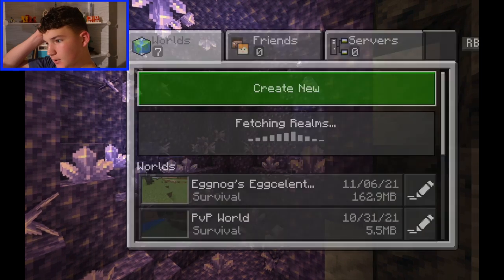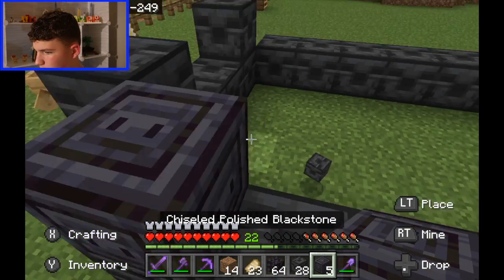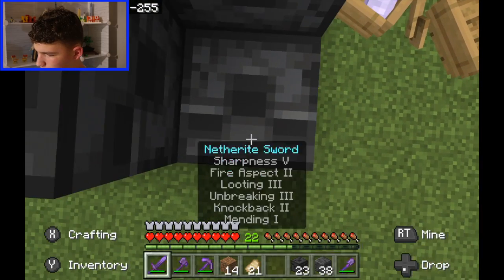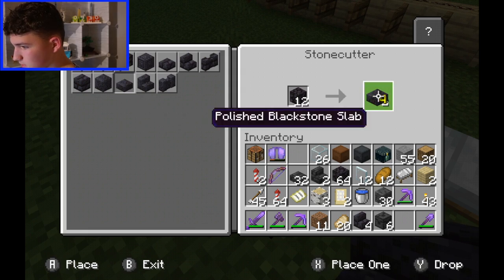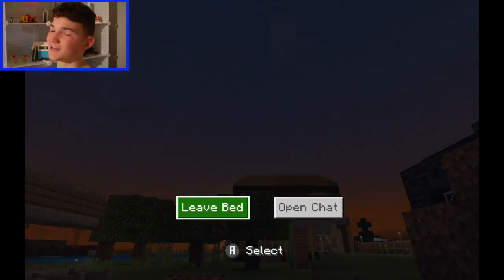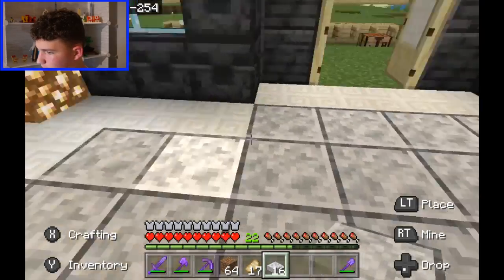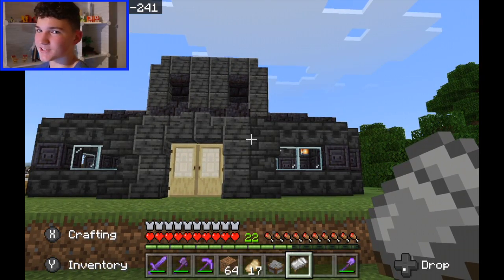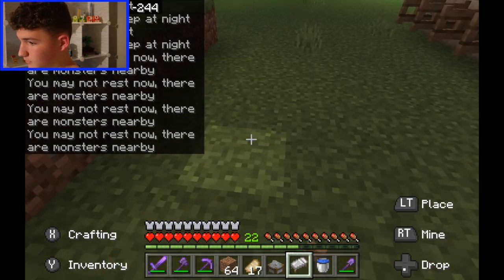Eggnog's Eggcellent World-(3)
In this video I build a house for my zombie piglins.